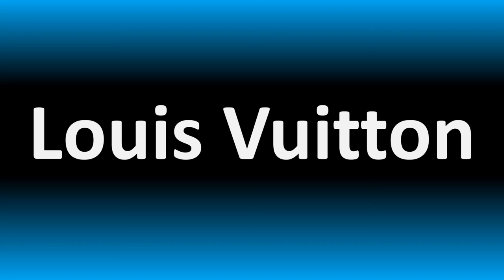How to Pronounce Zephyrine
This video shows you How to Pronounce Zephyrine, pronunciation guide.
00:00 - Pronunciation Intro
00:08 - How to Pronounce Zephyrine
00:20 - More Difficult Pronunciations